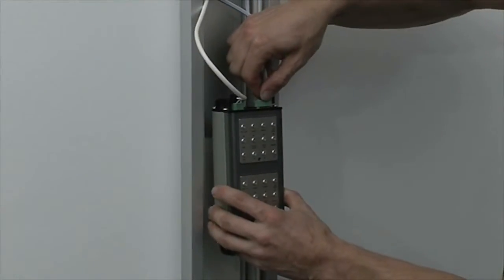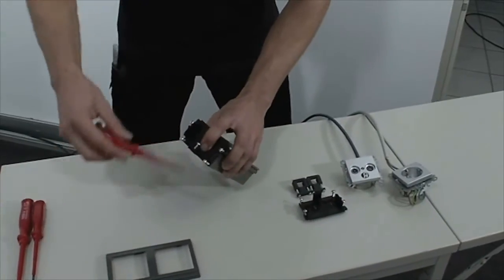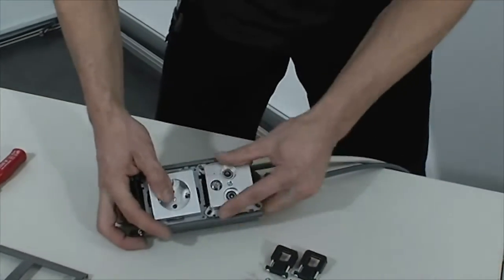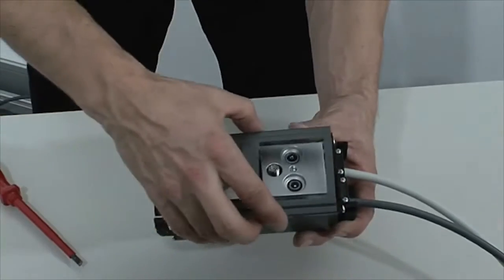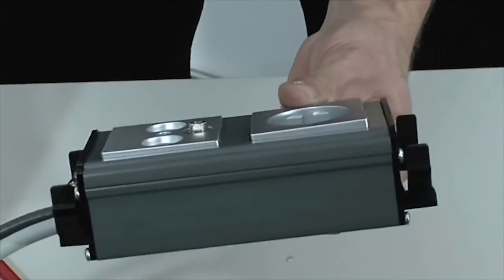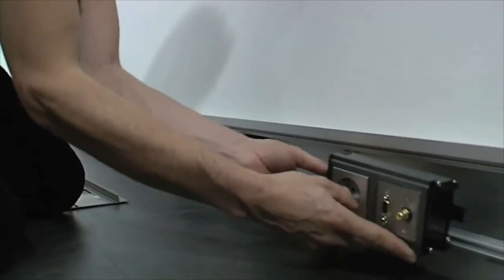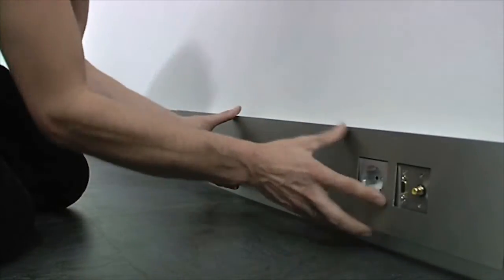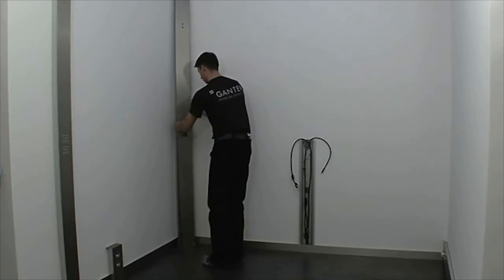Geraetebox E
Beschreibung